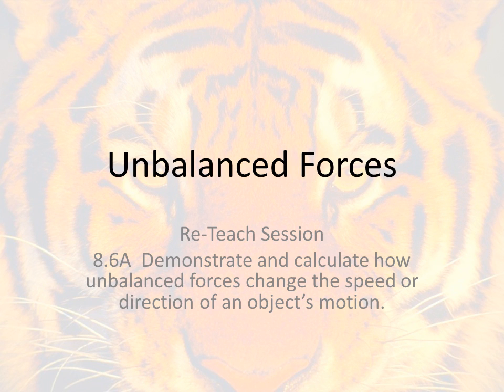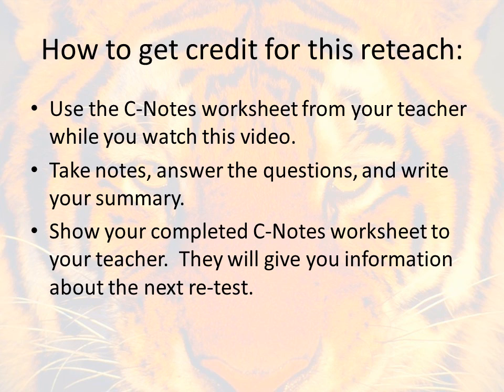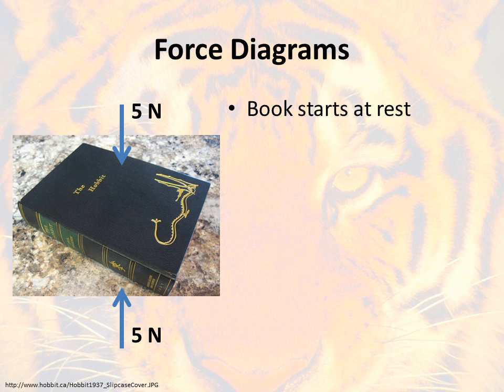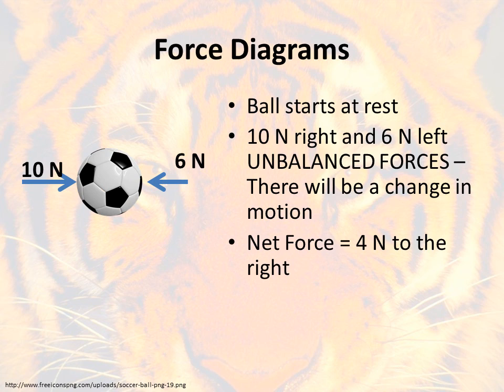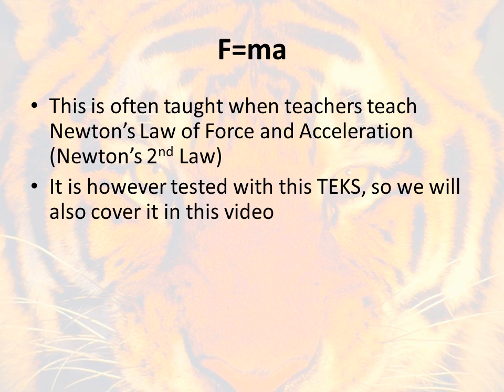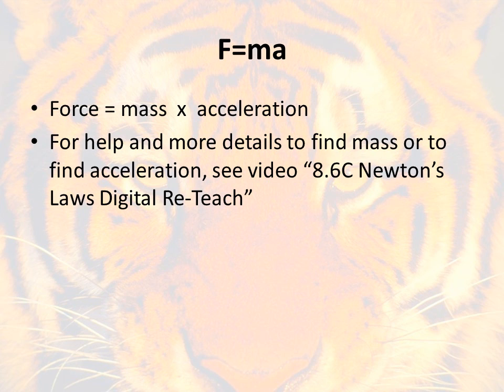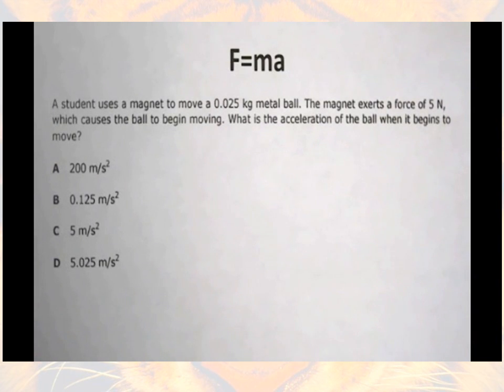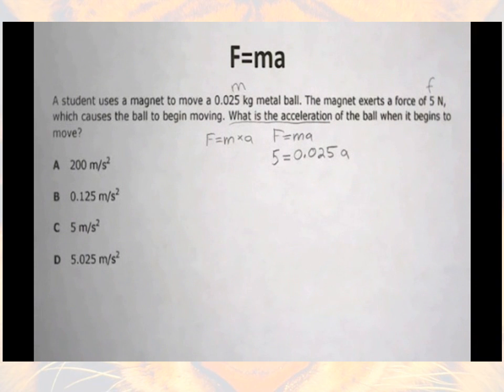8.6A Unbalanced Forces - Digital Re-Teach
8.6A Unbalanced Forces - Digital Re-Teach